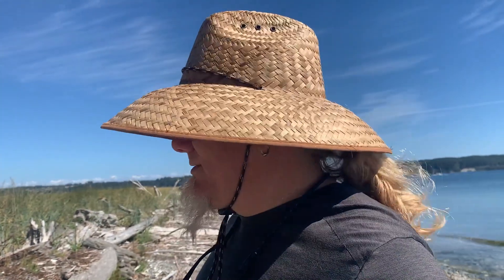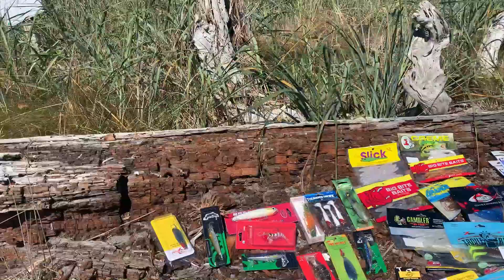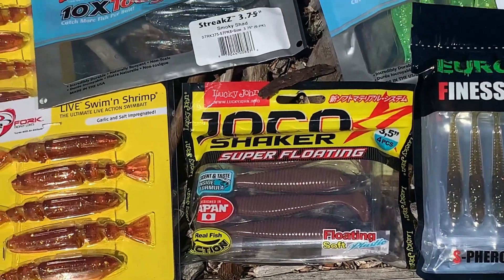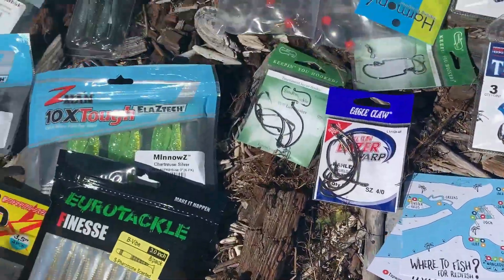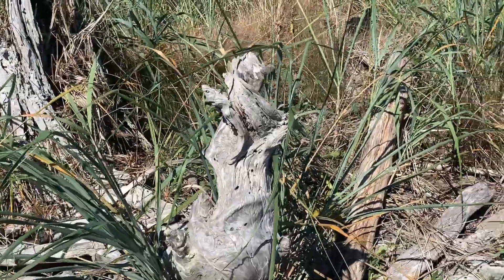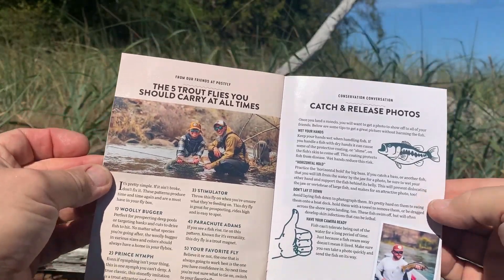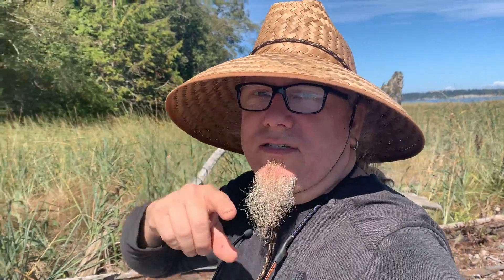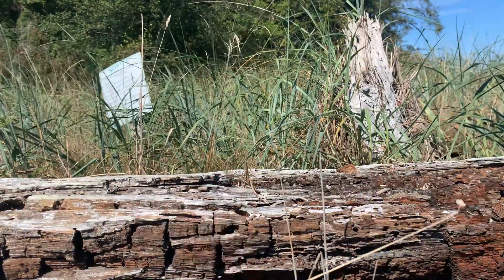Karl's Mystery Tackle Box 10 Months Unboxing In 1 Video!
Great monthly box for fishing gear. I will be switching from In land Saltwater to one of the lake boxes. They will more usefull for me.